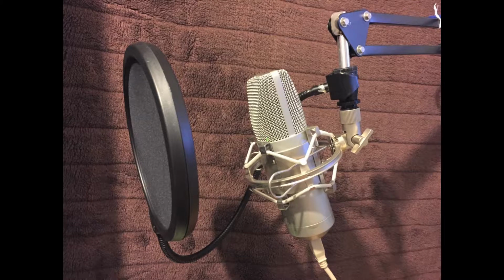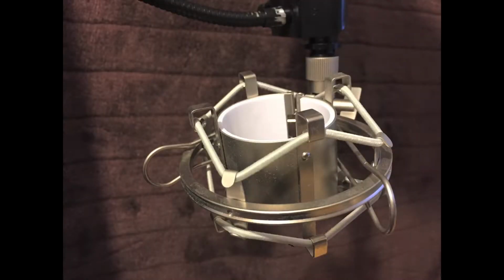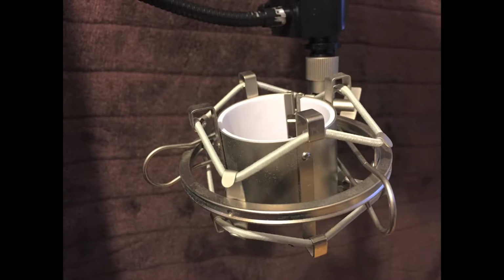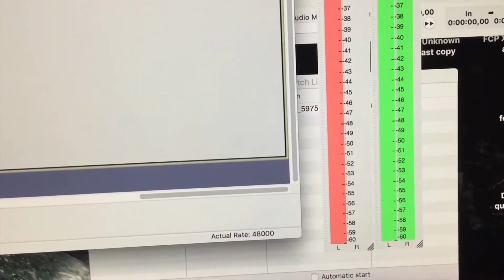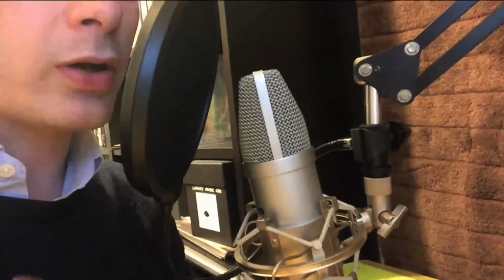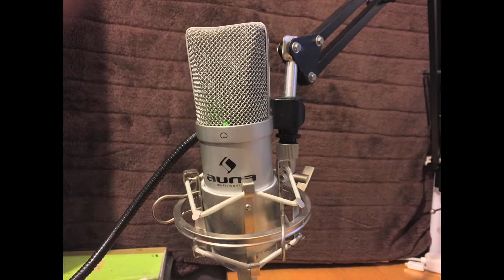Auna 900 USB Condenser Mic for sale on eBay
An example of how the mic sounds when recording straight into an iMac with Audacity (free software) and no filters or audio sweetening.